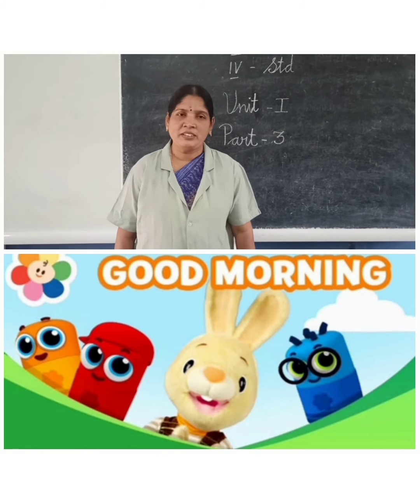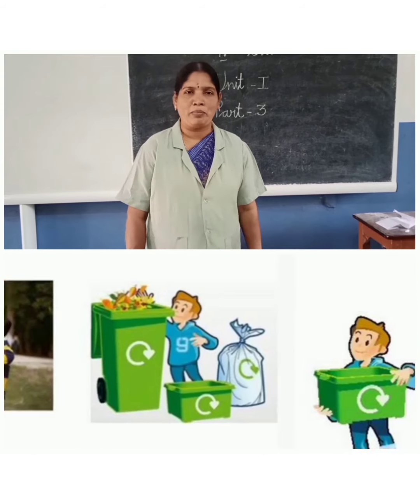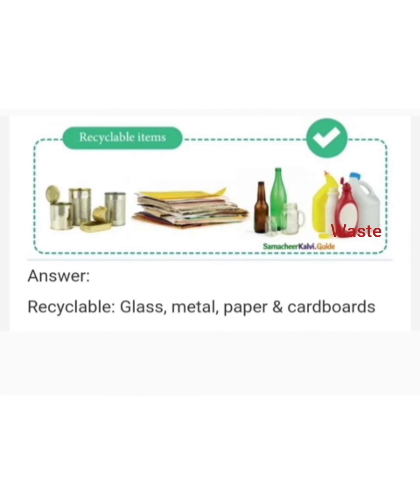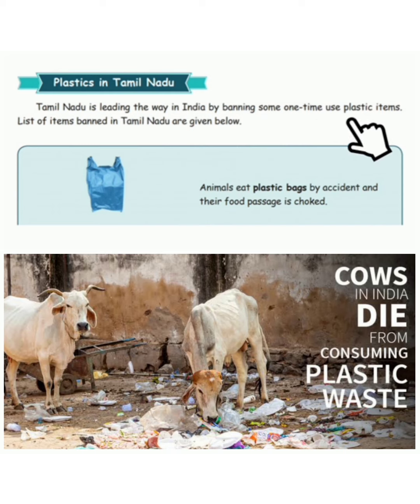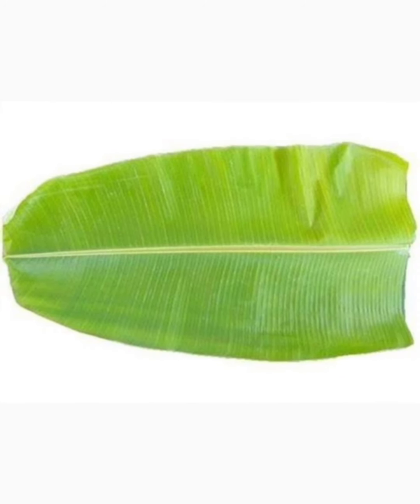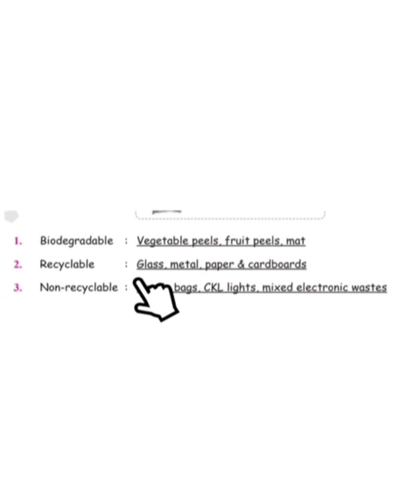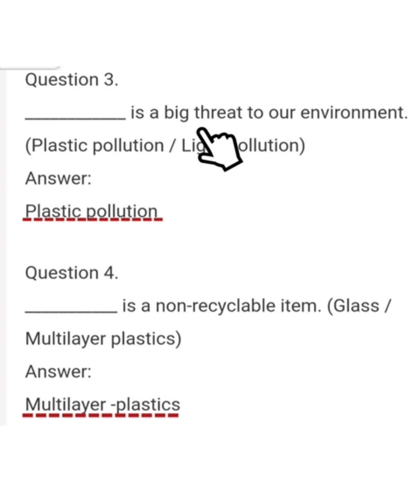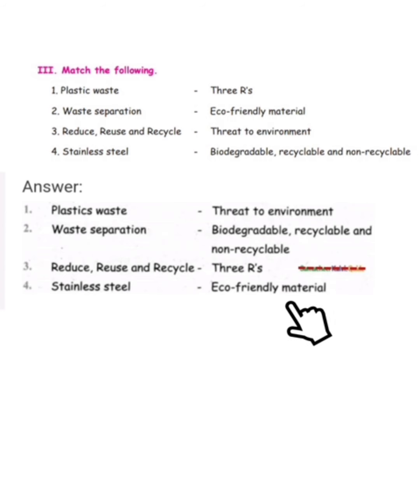4th Std | Science | Unit - 1 | Green Environment | Waste Separation | Part - 3